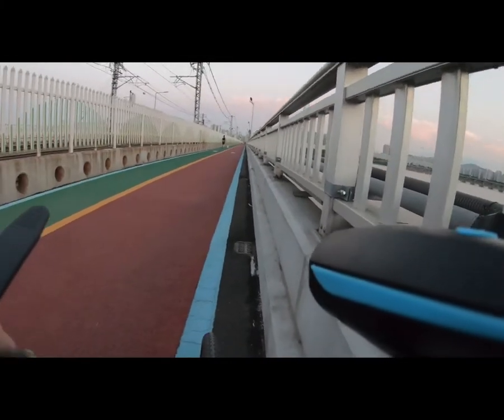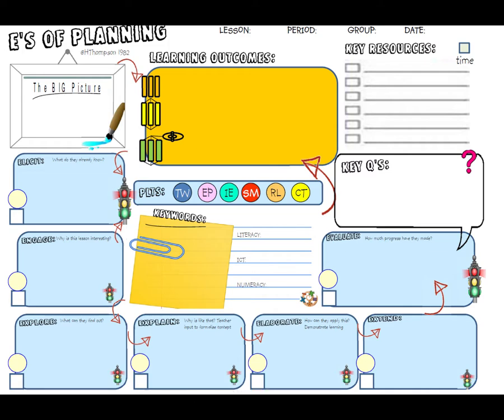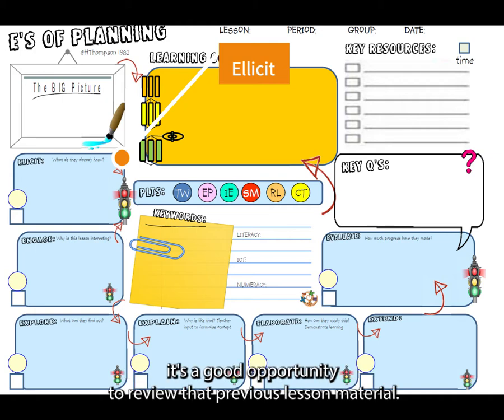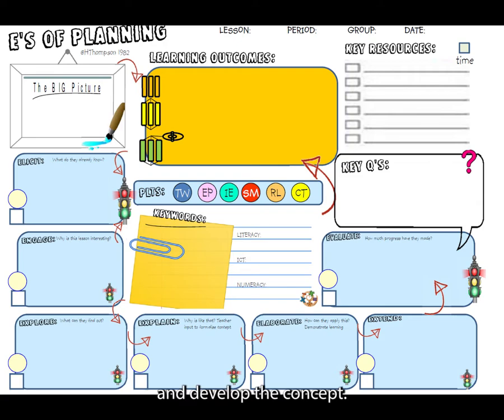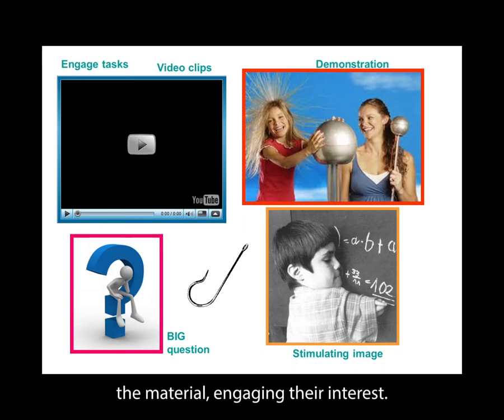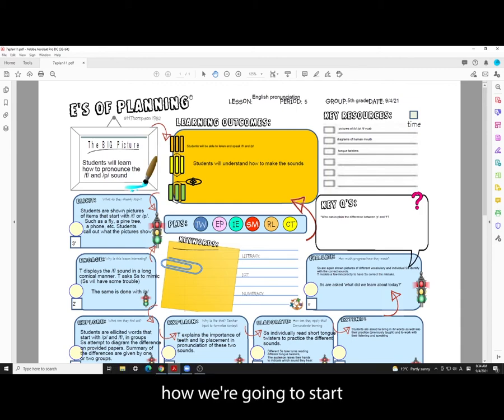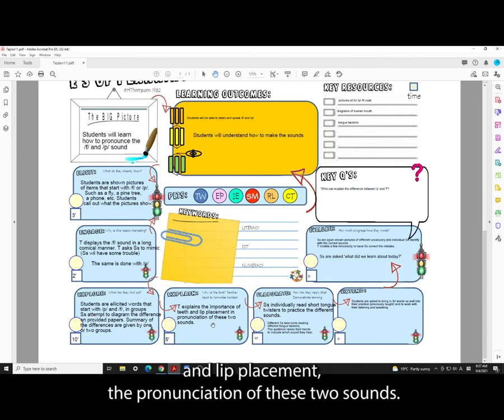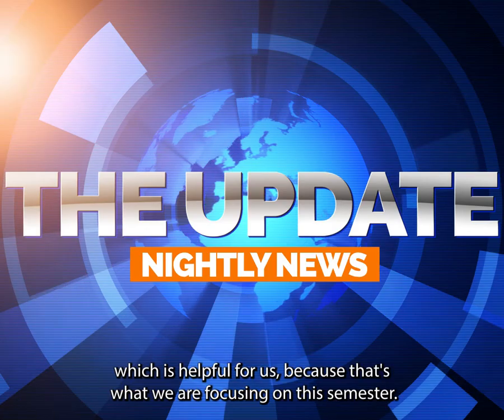EP 1 week 3